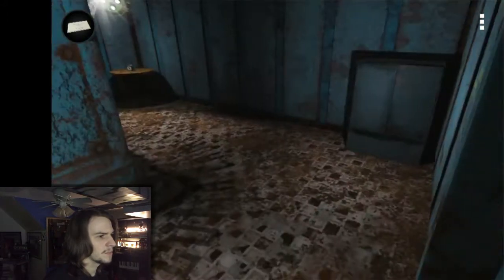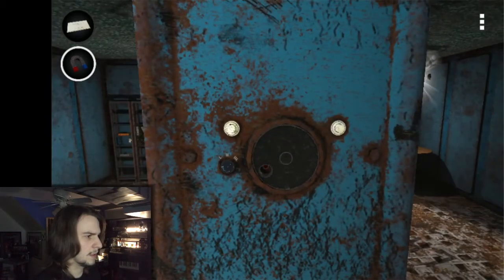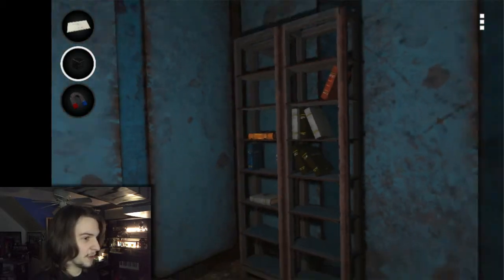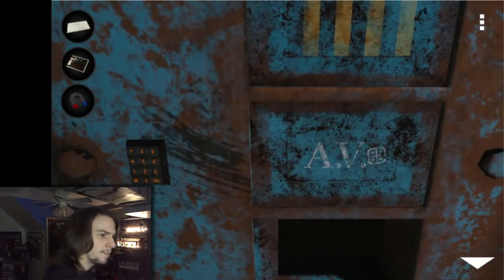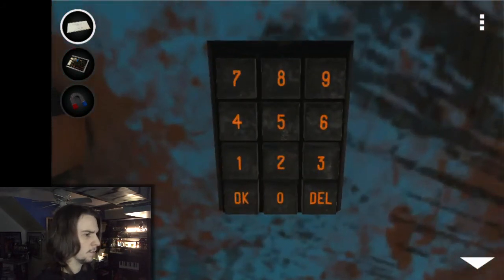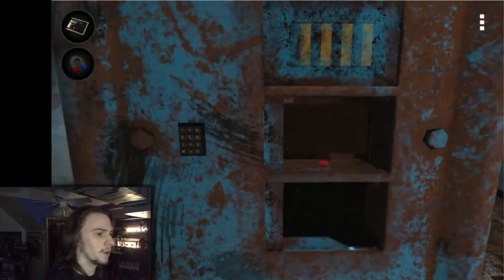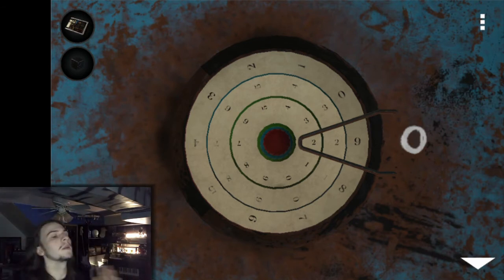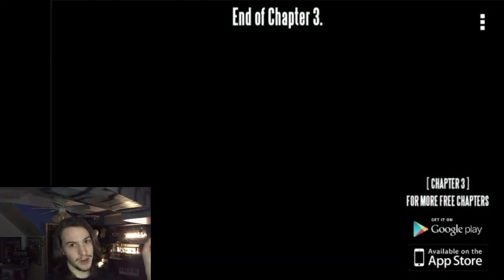These Puzzles Are Getting Harder | Laqueus Escape: Chapter III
On to Chapter III and the puzzles are getting harder than the other Chapters